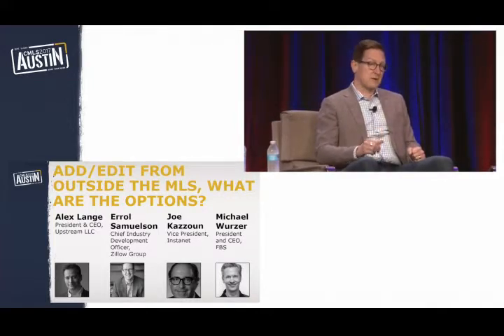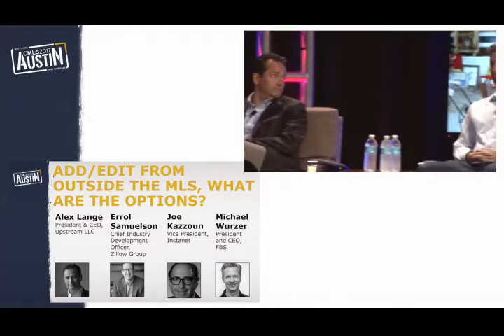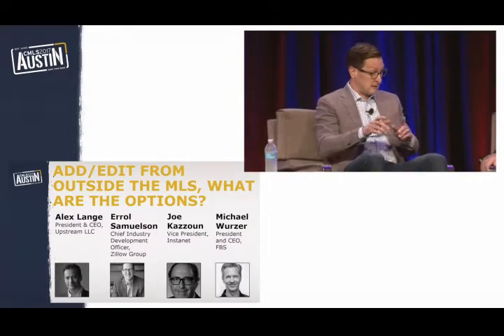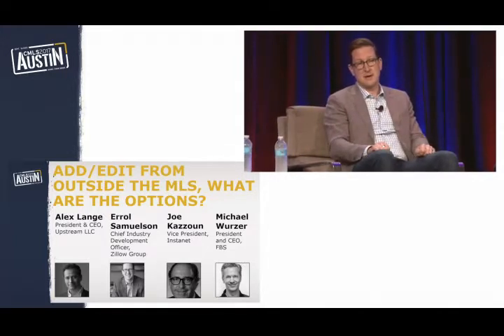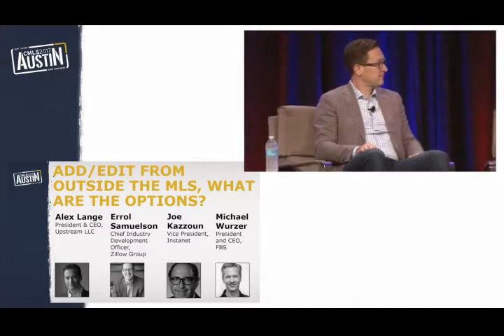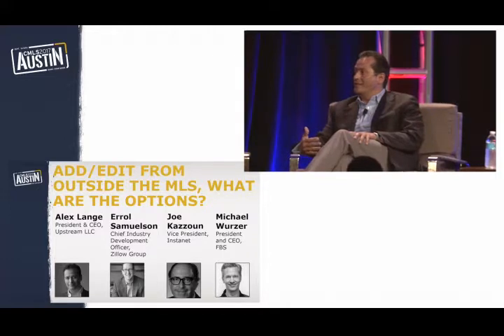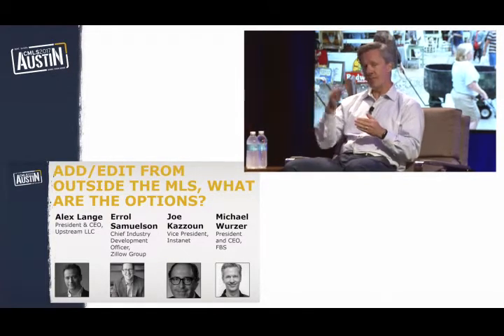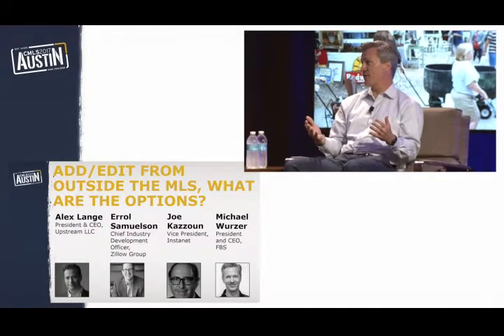CMLS2017 Add/Edit from Outside The MLS, What Are The Options ?